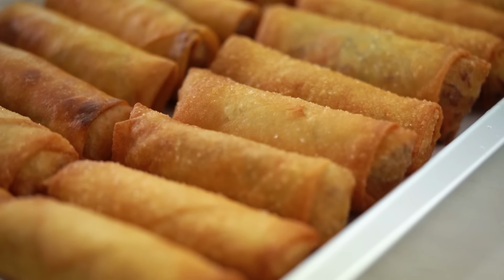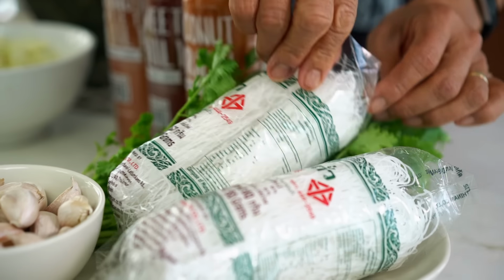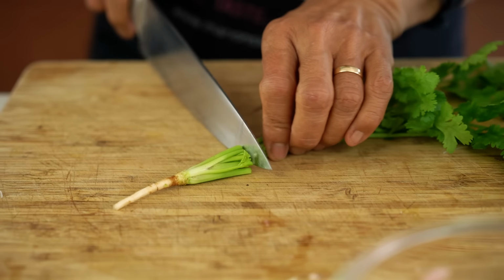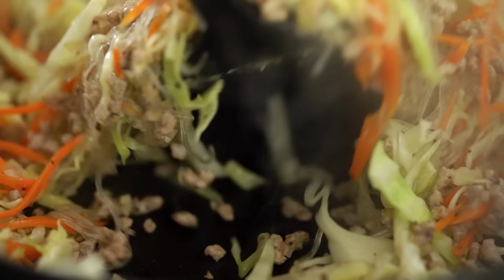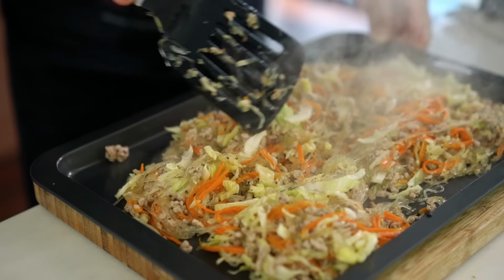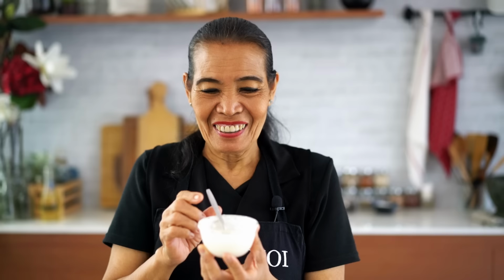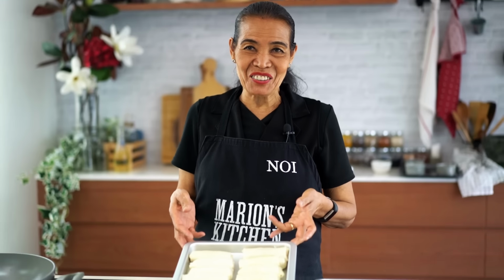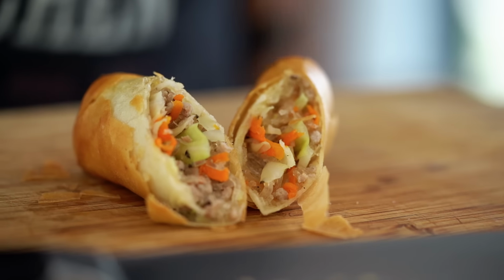Traditional Thai Spring Rolls - Marion's Kitchen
Mama Noi's guide to traditional Thai spring rolls and shares her favourite spring roll dipping sauces. Whether you all them spring rolls or egg rolls... you won't want to miss the recipe... or the sass LOL.

ABOUT MARION